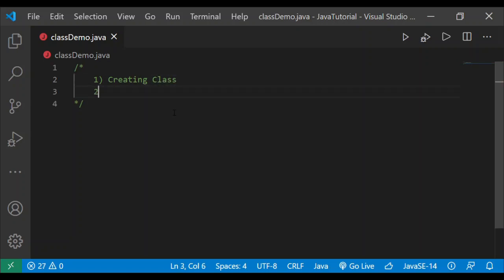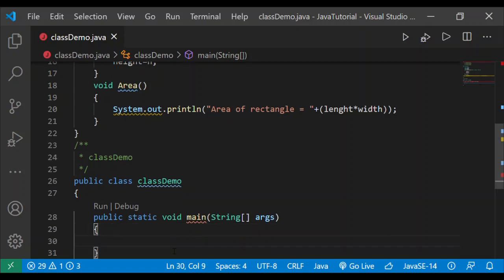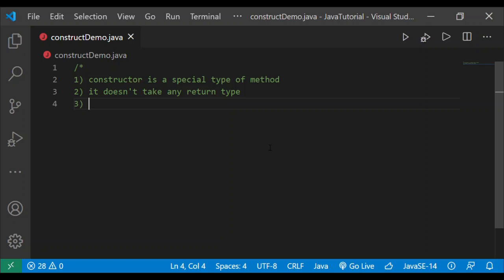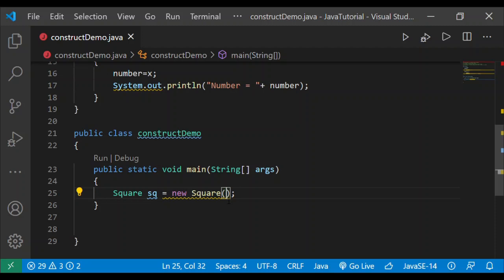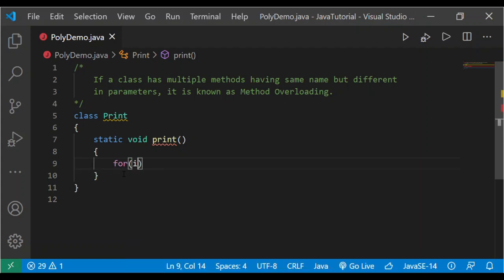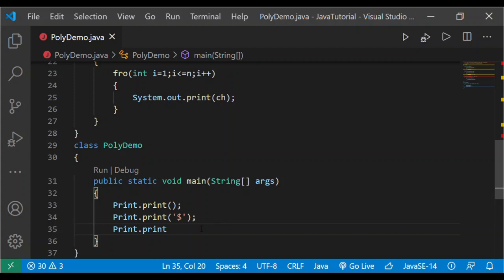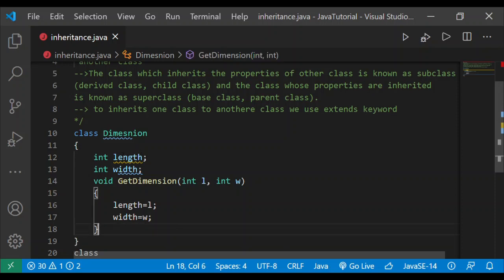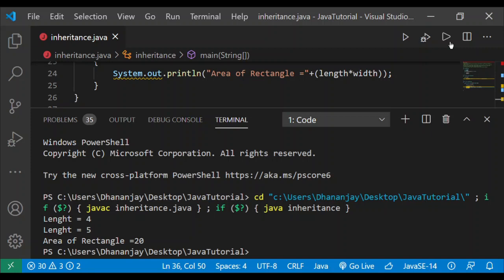Std 12 # Computer # Ch. 8